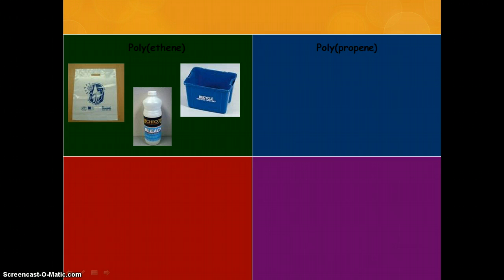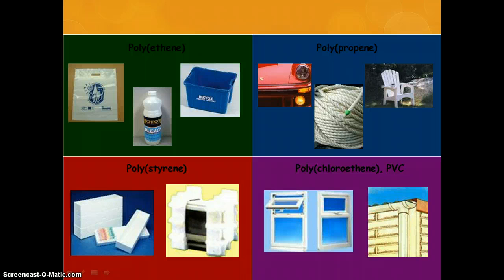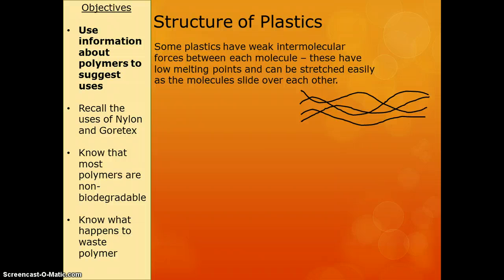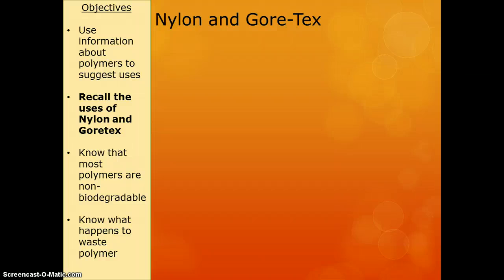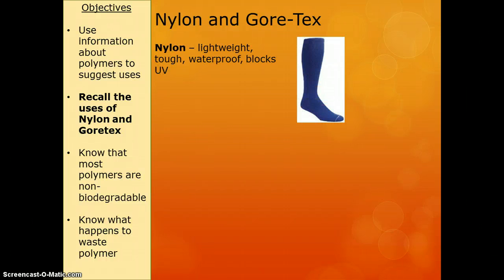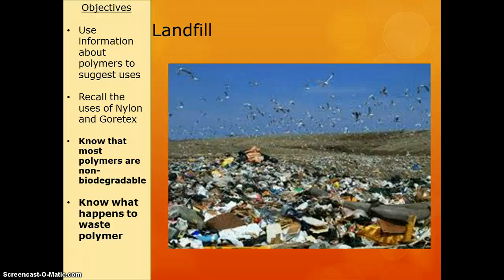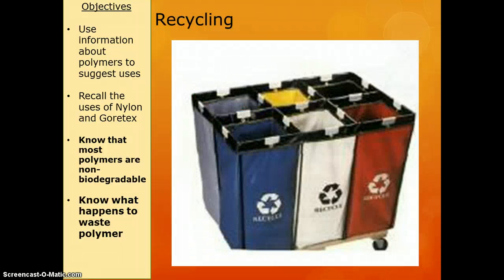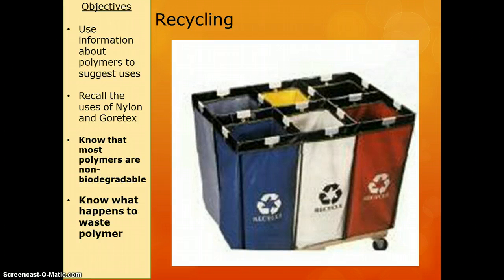C1 - E Designer Polymers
GCSE science lectures